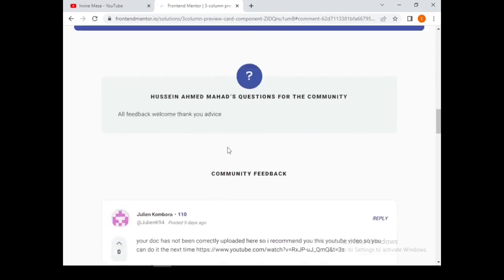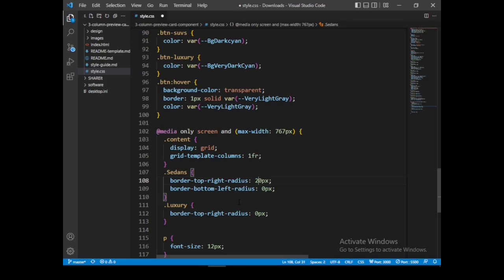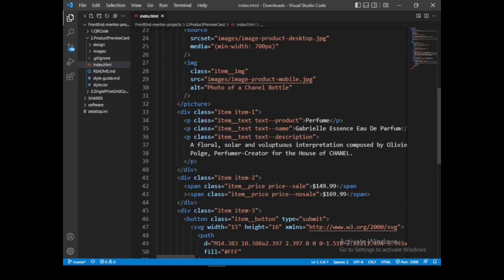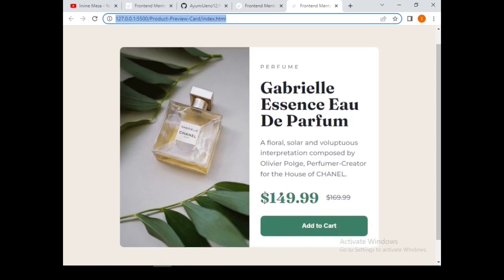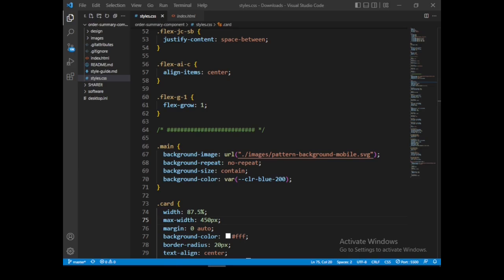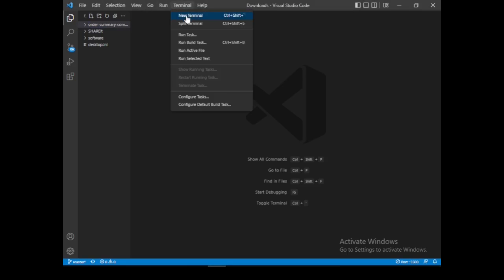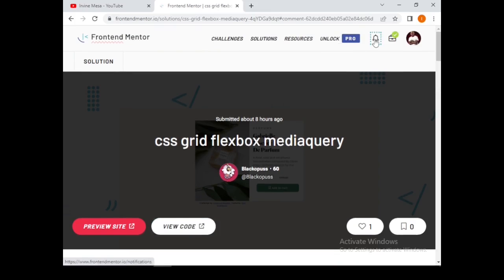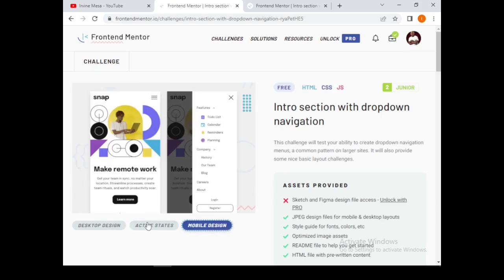Frontend Mentor Challenge | Feedback & Reviews | Day 3 of 100 Days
Free Frontend Mentor Challenge feedbacks . Join us as we Review and give Feedback Solutions on Frontend Mentor challenges .If you want to have your solution review and feedback  leave the link in the comments section. Beginners tutorials for HTML and CSS. Improve your CSS skills with this latest tutorial.

0:00 - Intro
0:10 - Mahad-  3-column preview card component
4:45- Jordan.  Product preview card component solution!
07:45 - Ayumi Ueno, Product preview card component solution!
10:10 - Sai ,  Order summary component solution
20:00 - Avatar Hxncodes ,  Intro section with dropdown navigation